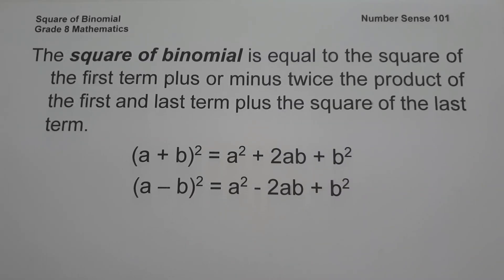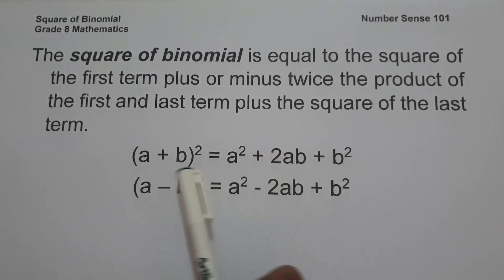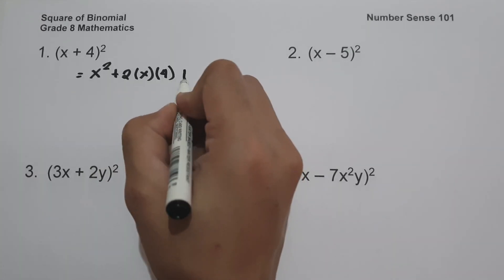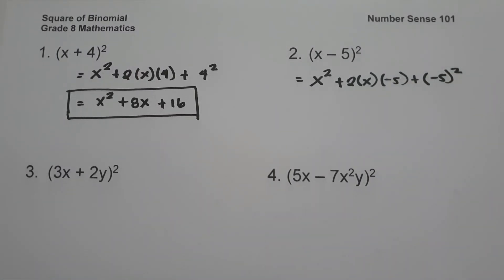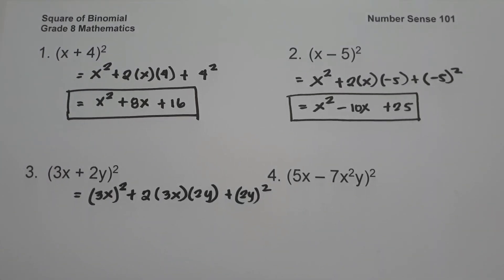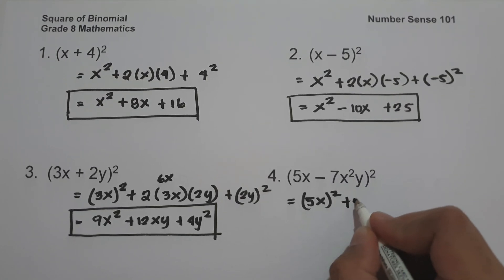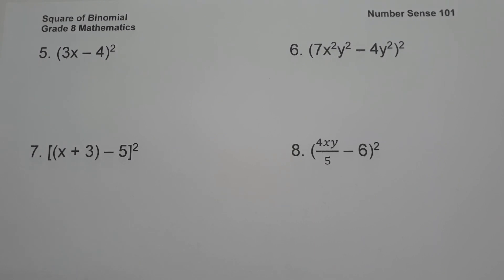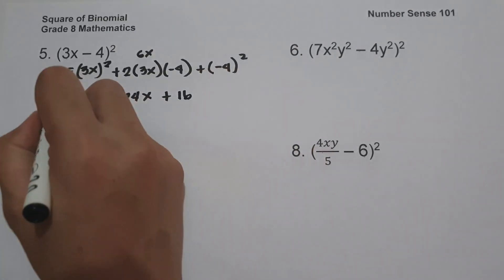Square of Binomial (Special Products) - Number Sense 101